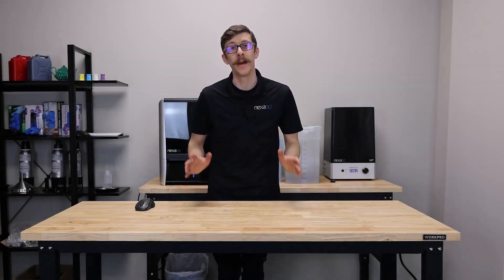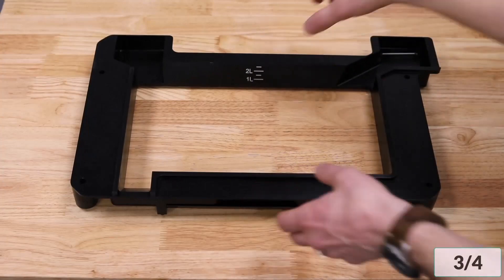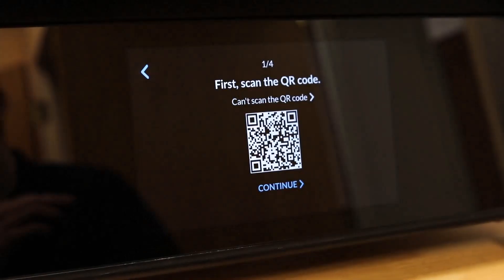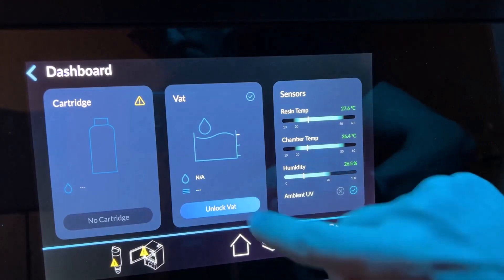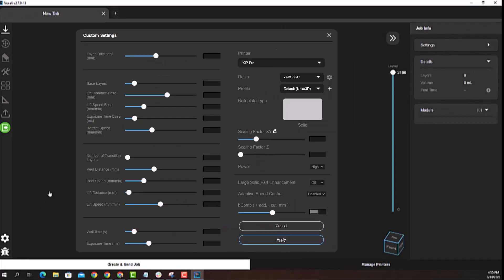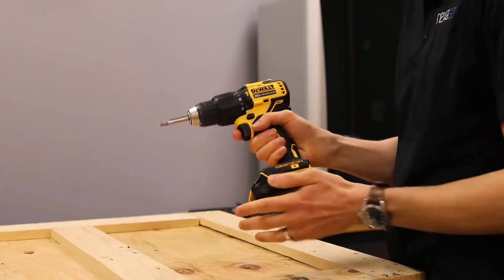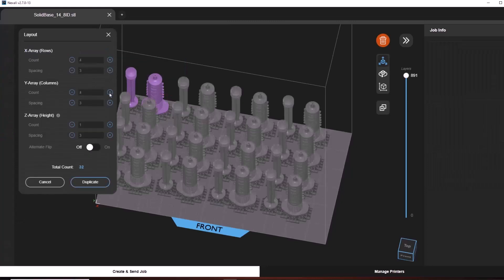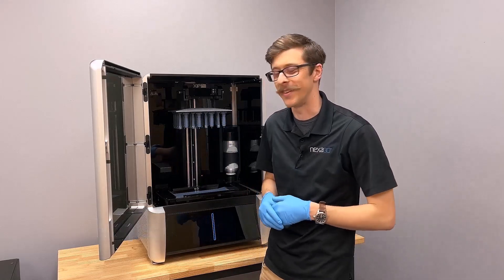XiP Pro - Setup Guide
In this tutorial, we'll guide you through the setup process of your new XiP Pro. From leveling the printer to installing the membrane, we'll cover everything you need to know to get your printer up and running smoothly. Join us and let's dive into the world of 3D printing!

0:00 - Preparing Workspace
0:43 - Accessories & Toolkit
1:38 - Printer Leveling
2:14 - Power & Ports
2:40 - Registration
3:20 - Installing Buildplate
3:49 - Installing Vat & Membrane
4:24 - Loading Resin
5:11 - Nexa X
5:50 - xWASH Setup
6:57 - xCURE Setup
8:04 - First Print